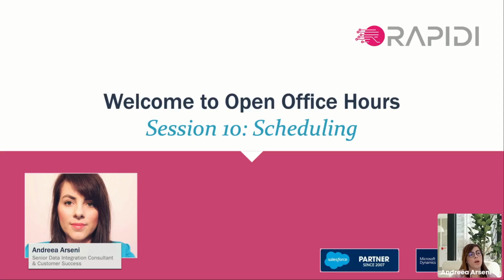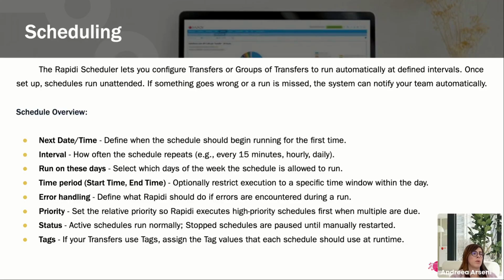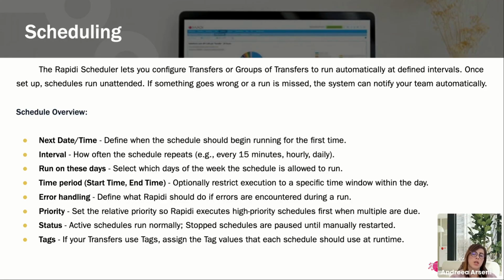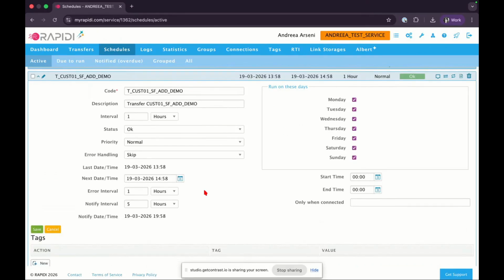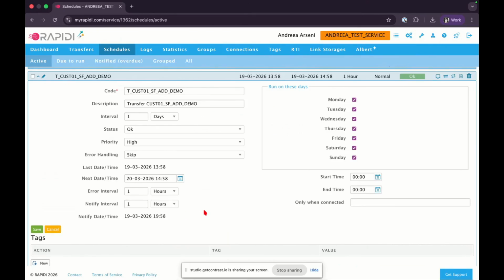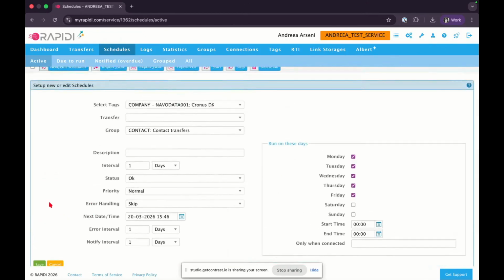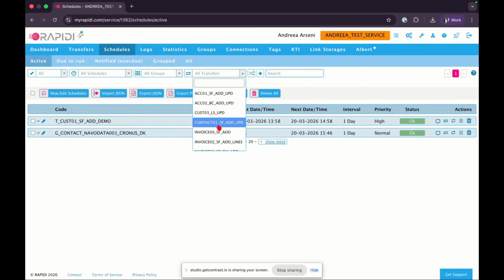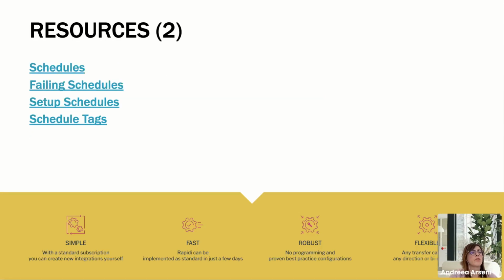Rapidi Open Office Hours — Scheduling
Rapidi integration scheduling explained: automate when and how your ERP-to-CRM data transfers run using configurable schedules, transfer groups, and dependency controls in the Rapidi data integration platform.

This session is for ERP administrators, CRM managers, IT operations leads, and integration architects working with Microsoft Dynamics 365, SAP, Salesforce, or NetSuite who need reliable, automated data synchronization between business systems.

In this video, you will learn:
- How Rapidi schedules, groups, and transfers work together to automate data sync timing
- How to choose the right run frequency for different data types — real-time vs. batch processing
- How overlap prevention stops consecutive runs from interfering with each other
- How to design sequential vs. parallel transfer dependencies for data integrity
- How to monitor schedule performance and spot issues before they affect your data
- Common scheduling mistakes and how to avoid them

About Rapidi:
Rapidi is a no-code data integration platform that automates data synchronization between ERP and CRM systems, including Microsoft Dynamics 365 Business Central, SAP, Salesforce, HubSpot, and NetSuite. With 30 years of integration expertise, Rapidi helps businesses eliminate manual data entry, reduce sync delays, and ensure data integrity across all connected systems.